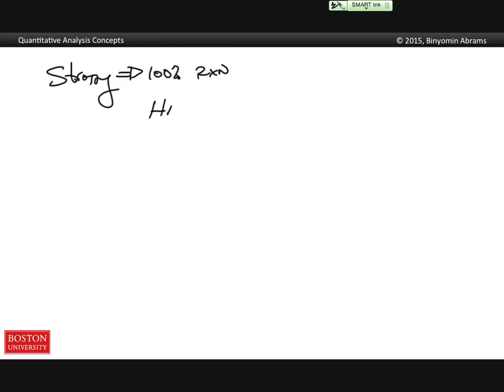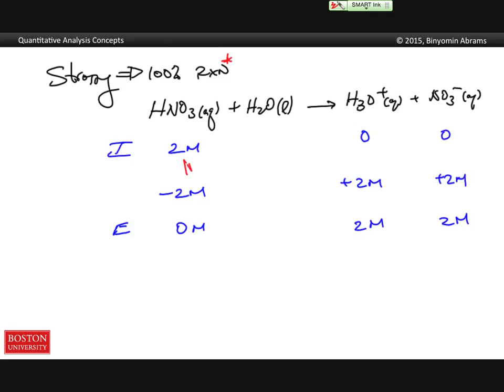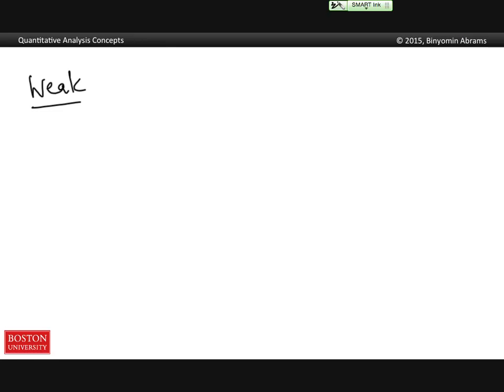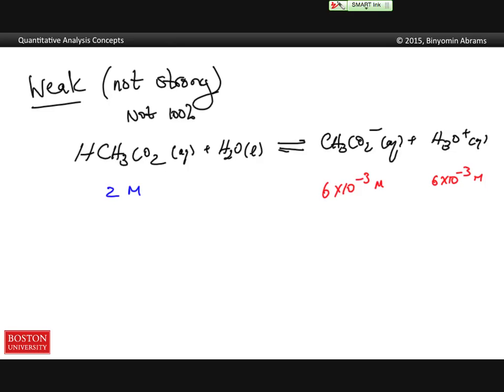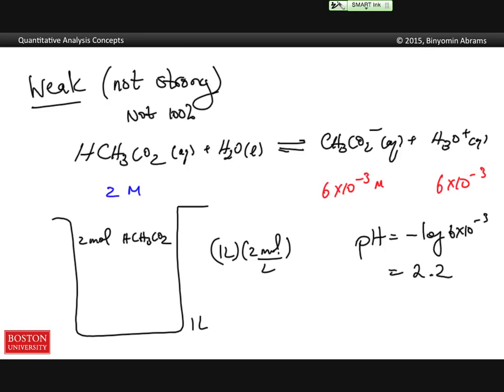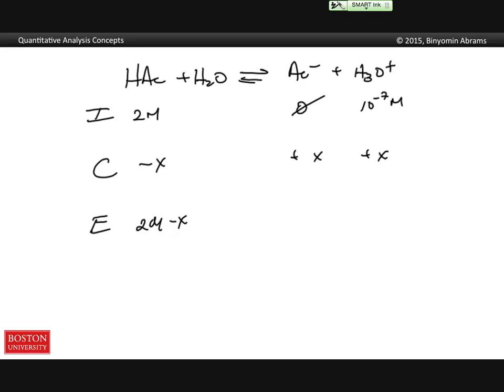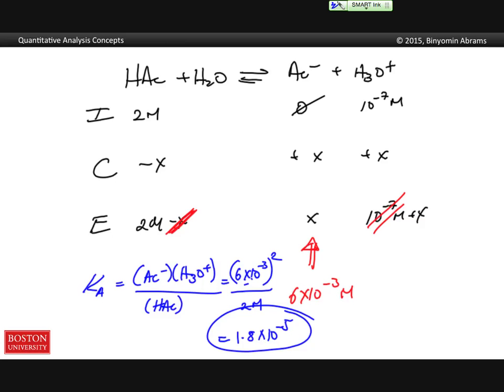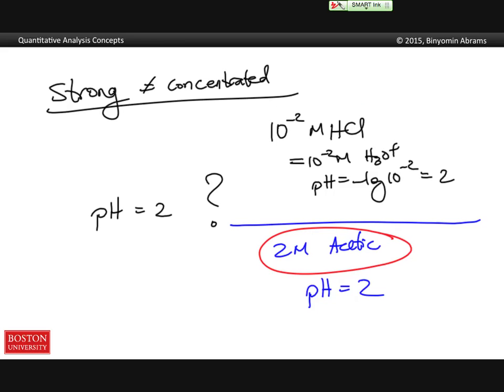[QAC] Strong vs. Weak Acids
[Quantitative Analysis Concepts] Strong vs Weak acids. What is strong? What makes an acid weak? pH.